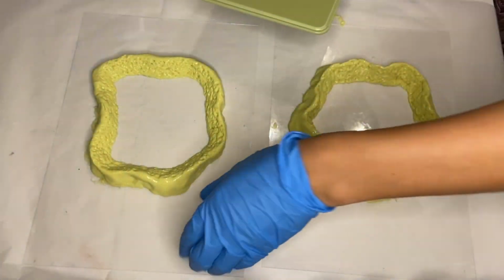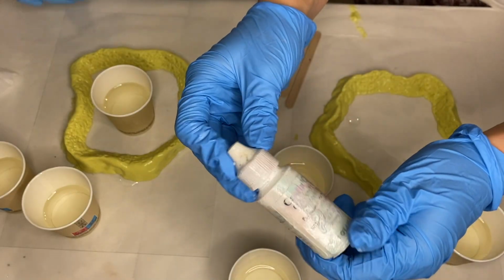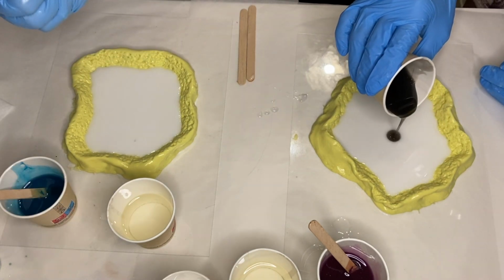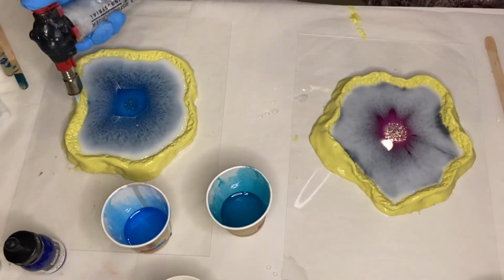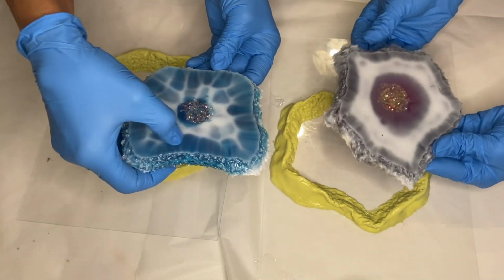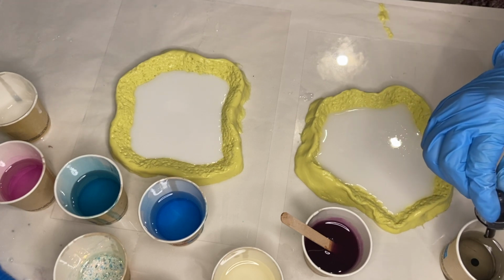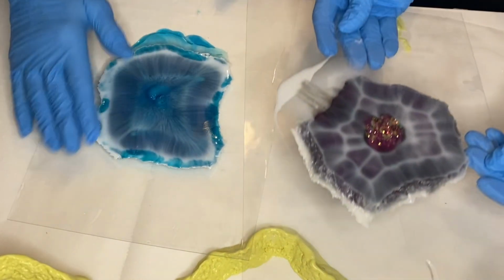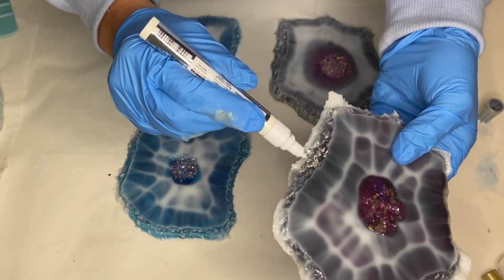Larimar Effect in Resin Coasters Step by Step Tutorial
My mom and I finally test out the larimar effect :) With a couple of tries, we narrow down the best way to achieve the effect.

Resin Pro (EU)
Silcone Rubber (EU)
Silicone Rubber (US)
Castin' Craft
Acrylic Inks
Small Paper Cups
Butane Torch Gun
Liquid Latex
100 Pieces Jumbo Craft Sticks
Heat Gun 3-Temp Setting
Nitrile Disposable
Full Face Respirаtor